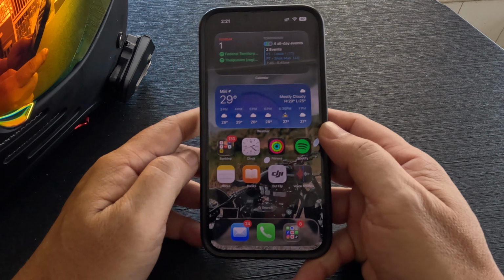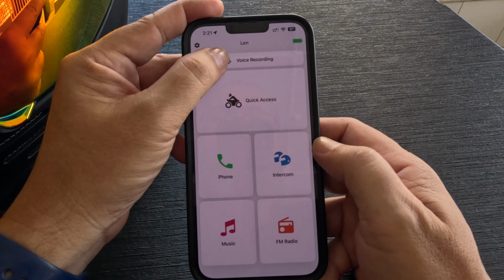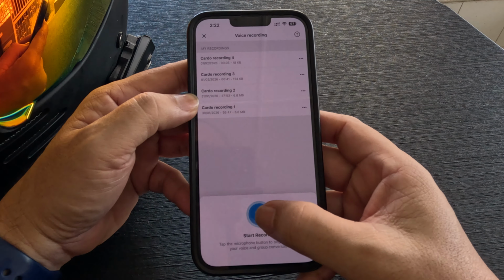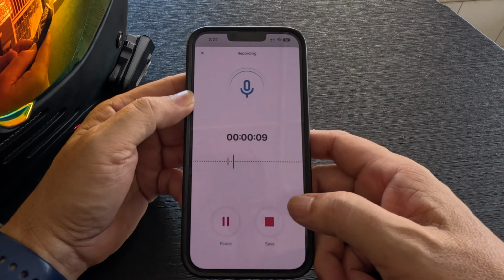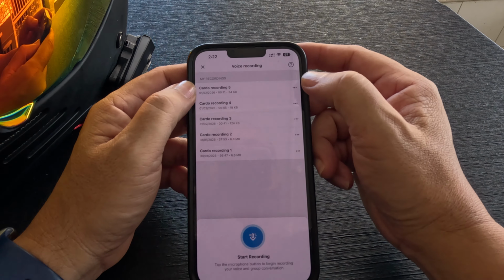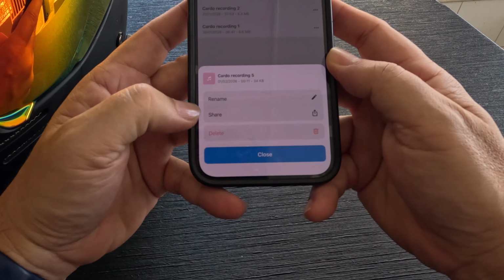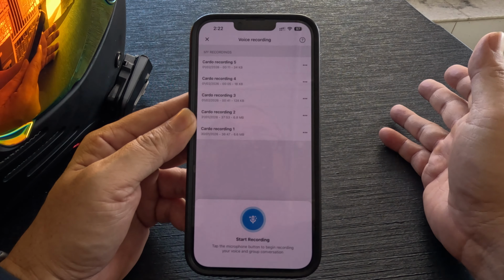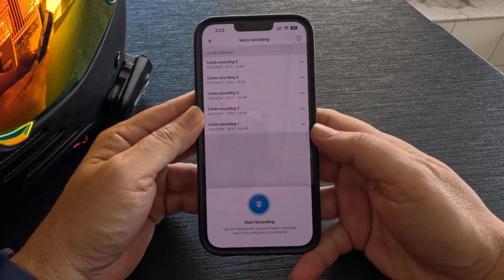Using Cardo PackTalk Neo Edge Pro to record audio | Triumph Bobber | Motovlog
At 3:38 minutes for the actual ride and sample of the CARDO AUDIO

After spending months trying to find a cheap and easy way to record a motovlog, I recently discovered the answer was literally right beneath my nose! LOL Silly me!  If you have a Cardo Packtalk Neo, Edge or PRO, you are all set to start Motovloging!  Evidently, the Cardo Packtalk was not cheap, but it was definitely cheaper than having to buy more accessories for my GoPro - and I already had the Cardo unit for more than a year.

If you have wanted to try your hand at motovlogging and you've got the gift to blabber on about nothing and everything, while on a motorcycle, this video will show you how to set up your Cardo.

This video is one of the first times I tried this setup.  It's obvious it still needs a bit of work, but I will admit, it does give a different dimension to my bike adventures. So much respect to the variety of Motovloggers out there who make it seem so easy!  This was a test run to learn how to record, download, and sync it to my GoPro videos.  The audio obviously needs a bit of tweaking, but generally, the basics are all there.

Thank you for your support and I look forward to your comments!